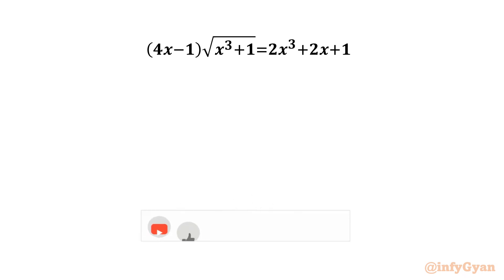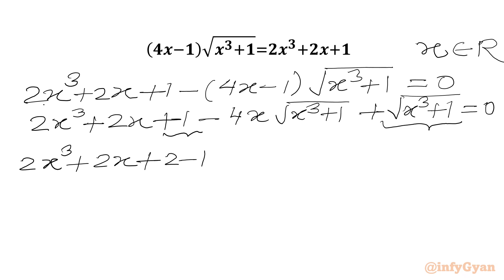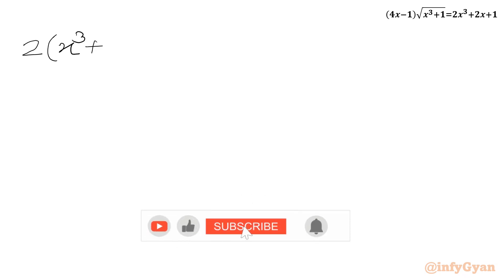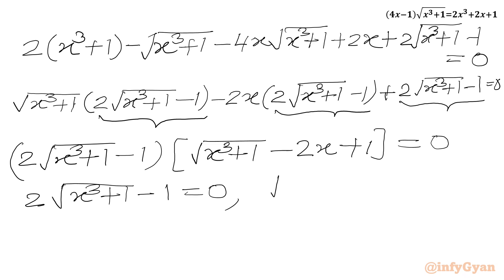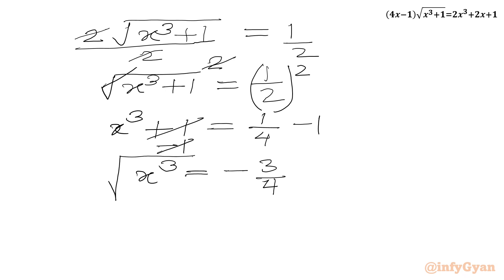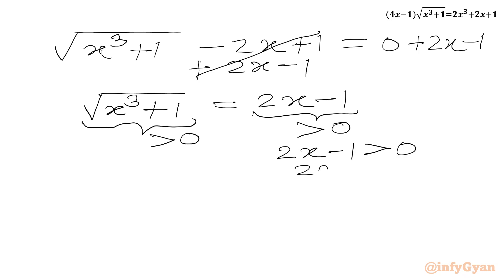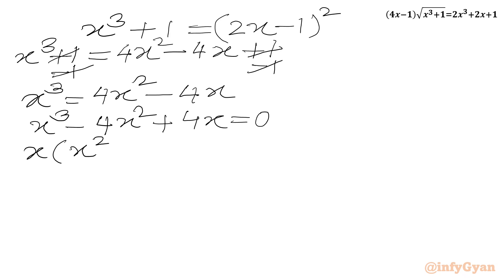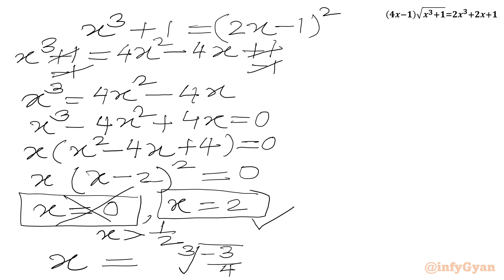Amazing Irrational Equation | Can You Solve?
In this algebraic video, we explore an amazing radical equation from Math Olympiad. This problem is an excellent exercise for anyone preparing for math tournaments. Follow along as we break down the steps to solve this radical equation with the help of algebraic manipulations, and try to solve it yourself before we reveal the solution.

📌 Topics Covered:

Algebra
Math Olympiad
Radical equation
Problem-solving strategies
Factorization
Algebraic manipulations
Math Olympiad Preparation
Algebraic identities
Real solutions